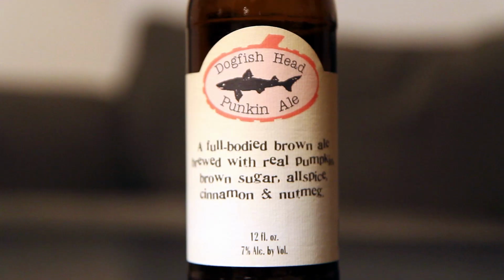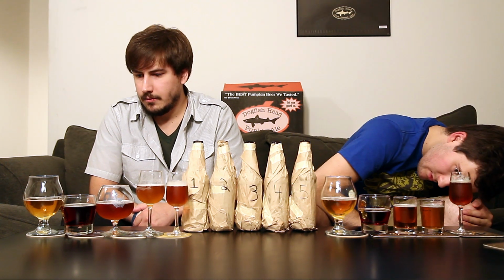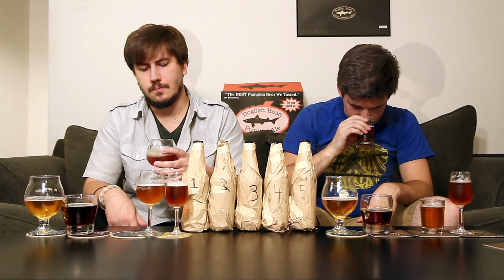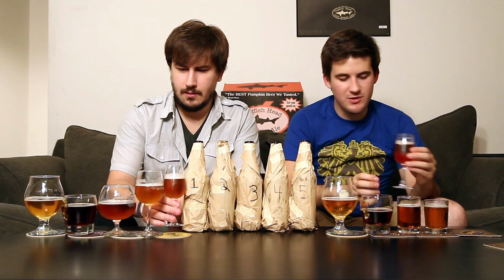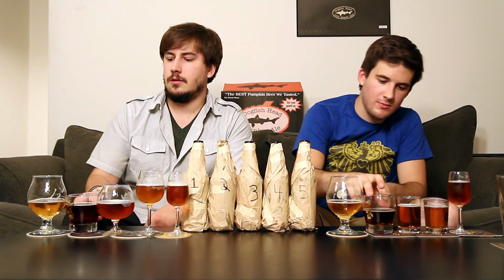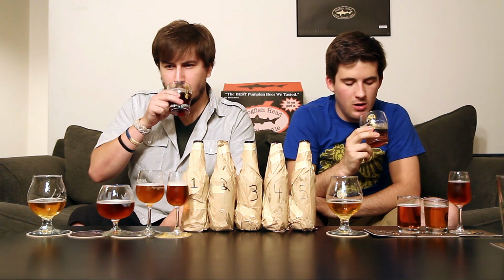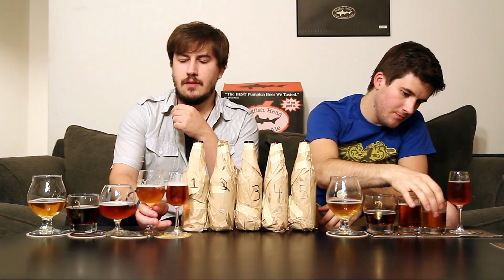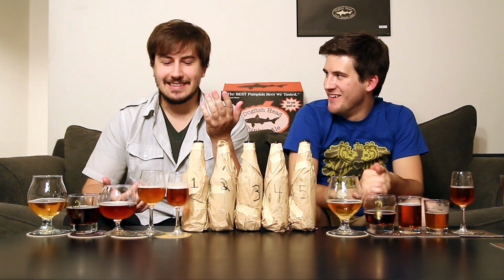"Pumpkin Beer Blowout!" - Part 1 - Pumpkin Blind Tasting! - What Cheers! #010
Episode #010 is a big one. It completely shatters our 5-8 minute video we normally shoot for, but we think it's worth it. Tonight we bring you our very first blind tasting. These are probably the 5 most popular standard pumpkin beers we can get in New England. This was a blast to film and we plan on doing quite a few of these, in fact an Imperial Pumpkin tasting is coming very shortly.

We'll try and cut down on the time a bit, but when you are reviewing 5 beers with 2 people, blind, there's a lot to talk about. Hopefully you find this one as entertaining as we did.

Pumpkin Ale
ABV: 5.1%, 5.7%, 7.0%, 5.8%, 6.0%
IBUs: 15 IBU, 14 IBU, 28 IBU, 35 IBU, ??
Availability: Seasonal

Shipyard Pumpkinhead Ale:
BeerAdvocate Rating: 66/100
RateBeer Rating: 33/100
Nick's Rating: 70/100
Jared's Rating: 75/100

Sam Adams Harvest Pumpkin Ale:
BeerAdvocate Rating: 83/100
RateBeer Rating: 87/100
Nick's Rating: 69/100
Jared's Rating: 86/100

Dogfish Head Punkin Ale:
BeerAdvocate Rating: 88/100
RateBeer Rating: 90/100
Nick's Rating: 90/100
Jared's Rating: 92/100

Smuttynose Pumpkin Ale:
BeerAdvocate Rating: 85/100
RateBeer Rating: 72/100
Nick's Rating: 80/100
Jared's Rating: 82/100

Cisco Pumple Drumkin Spiced Ale:
BeerAdvocate Rating: 84/100
RateBeer Rating: 70/100
Nick's Rating: 86/100
Jared's Rating: 86/100